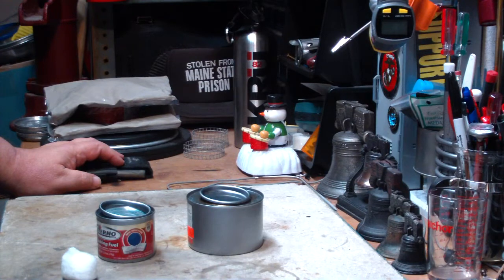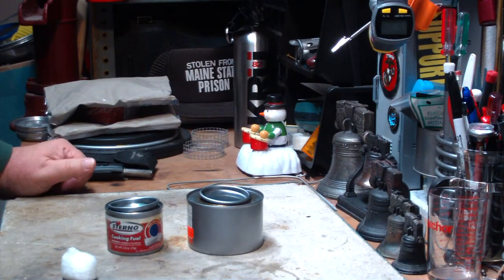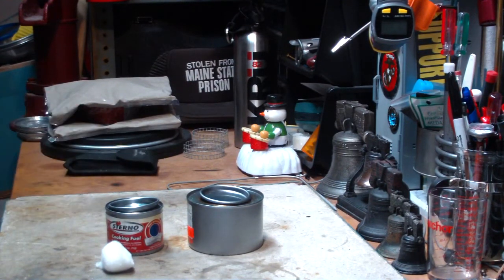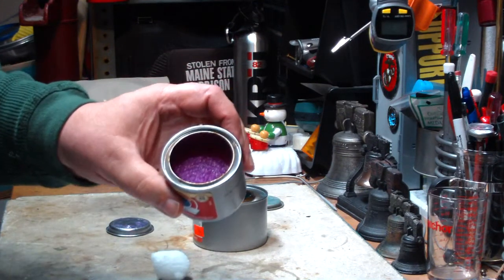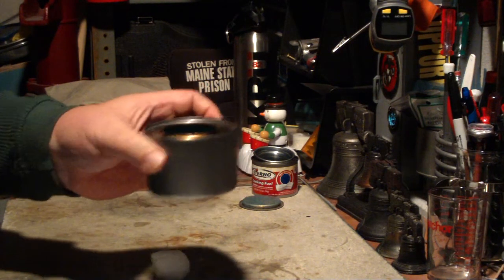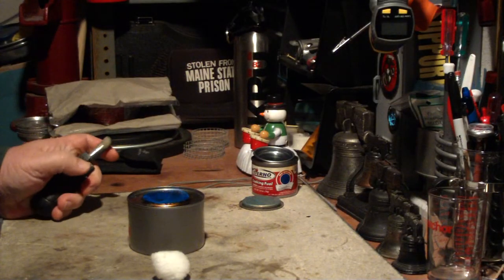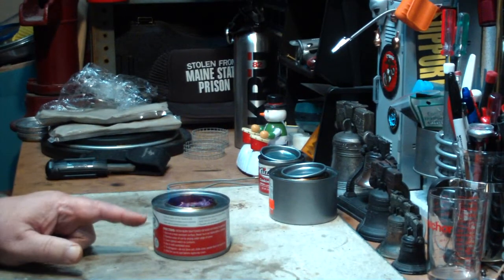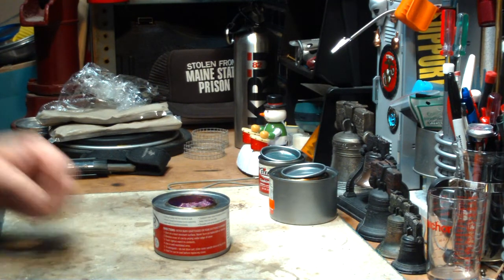Gel fuel wick test requested by Rebecca aka RebLin51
I realize that some have said "this Sterno testing is getting so OLD" and "Please move on to something worth your time." but I have a couple of tests on Sterno® that have been requested.

RebLin51 has made a comment on Sterno® or Gel Fuel - What a Can of Worms II:
"I still think you should do a wick test with the gel fuel. To see if it helps, hurts, or no difference."

Rebecca aka RebLin51 is referring to the "Journal of the Yurt 18" video by Dave Canterbruy of The Pathfinder School where he used a cotton ball wick in his can of gel fuel. He was lighting the can with a fire steel. You can see the video at the following link:
"Journal of the Yurt 18"

I'ld like to also refer to an earlier Dave Canterbruy video:
"Pathfinder Pack Stove Promo"
In this video Mr. Canterbruy is demoing his Pathfinder Pack Stove which is a small can of gel fuel, compared to his later stove using a large can. I think he changed to the larger size can so that the potstand can be larger too. That way the larger potstand can fit around his water bottle and can be taller.
Anyway my point of referring to this video is that Mr. Canterbruy talks about having ice in his water bottle which means that he's out in weather that is at least cold enough to freeze his water. If his water has ice in it then his gel fuel should be pretty cold too. I have a feeling that's why he used a lighter instead of his firesteel to light the can.

In this video I'll try to duplicate his use of a cotton ball wick. I have a feeling he was using a wick because the fire steel sparks wouldn't catch on the damp surface of the gel fuel. We have seen how easy it is to light cotton with a fire steel which then would in turn light the gel fuel. Without having tried this yet I think the cotton is more of a fire starting aid rather than a wick. We shall see.
The can of Sterno® I'm using in this lab I had in the freezer for several hours to simulate temperature of the Dave Canterbruy video.